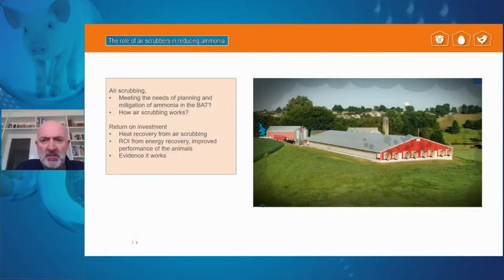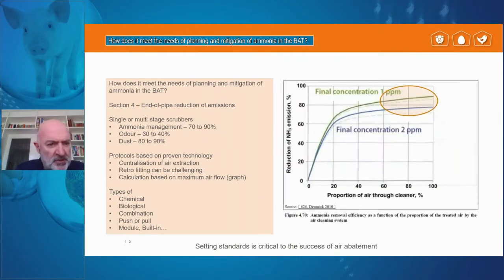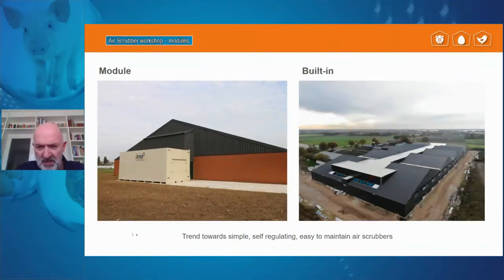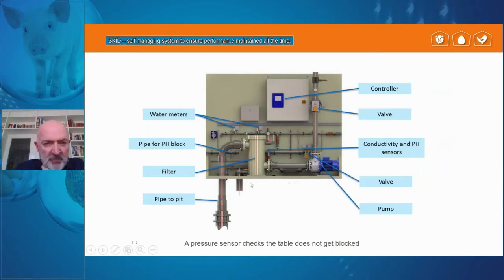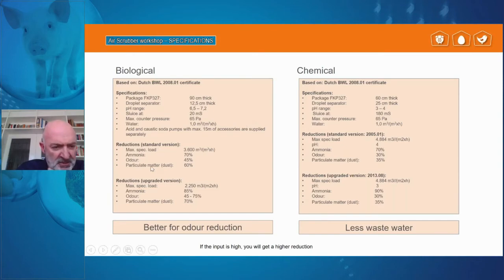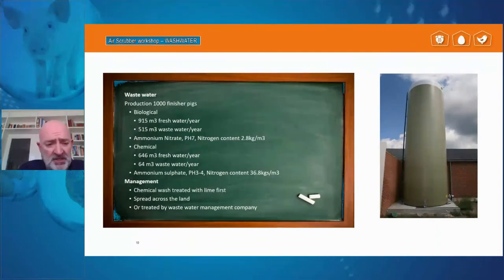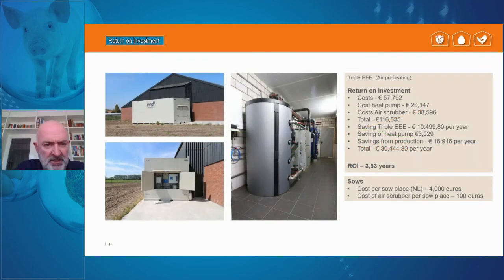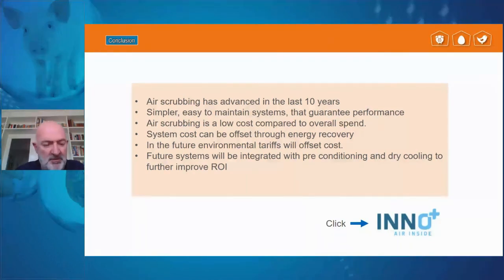The role of air scrubbers in reducing ammonia Pig and Poultry 12 May 2021